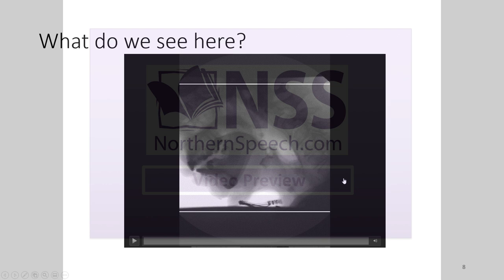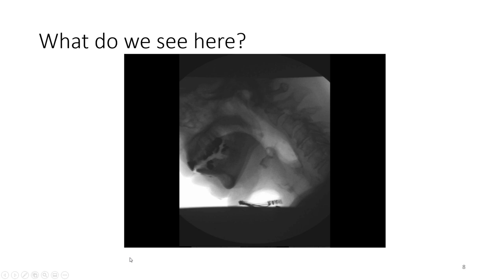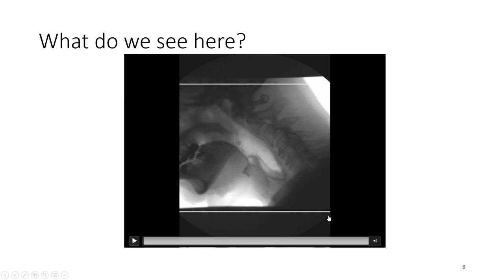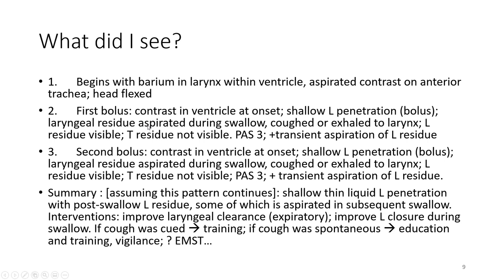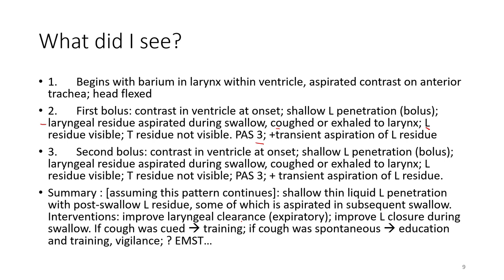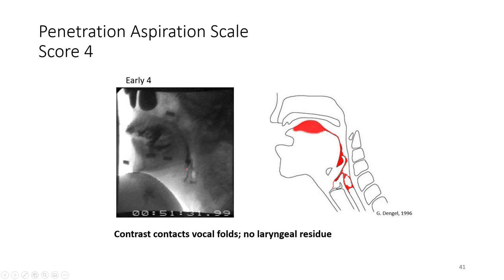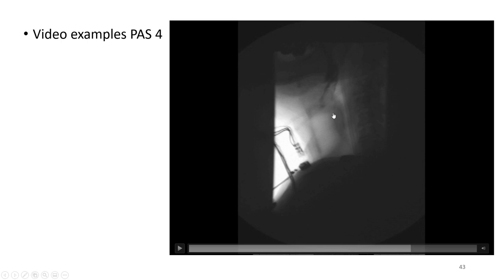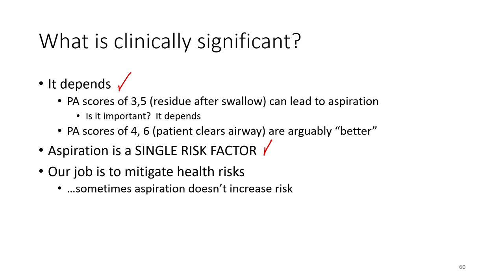e298 Preview: The Penetration-Aspiration Scale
Presented by dysphagia expert, James Coyle, PhD, this course will overview and demonstrate application of the Penetration-Aspiration Scale using patient MBS studies. Participants will learn to accurately use the PA Scale on all swallows of a videofluoroscopic swallowing study. Presented will be anatomical and physiologic rules for PAS decisions. Discussed will be which PAS scores are typically occurring, especially for older individuals, and normal ranges of PAS scores. Course focus is the adult population.
Course is offered for 0.2 ASHA CEUs – 2 contact hours.

Visit NorthernSpeech.com/489b/ to learn more.